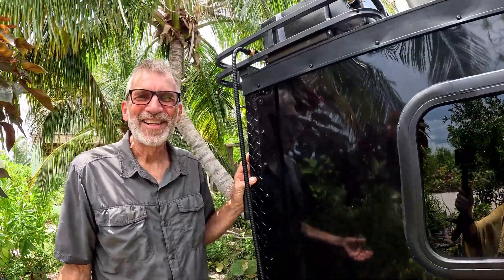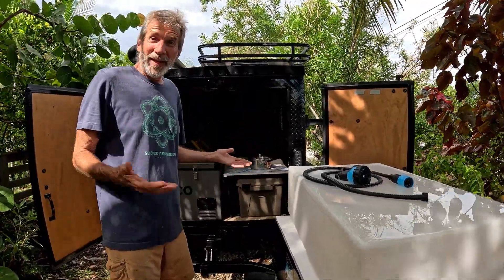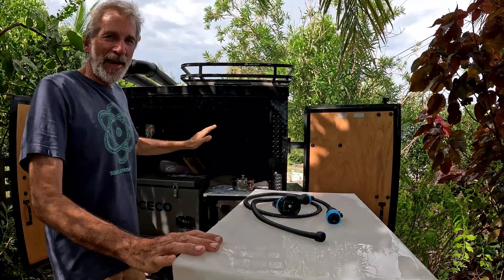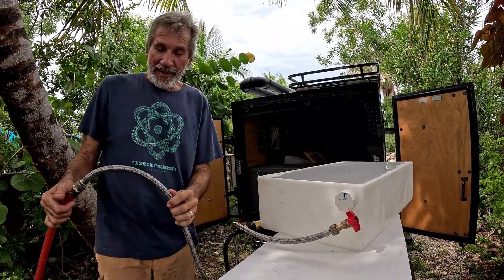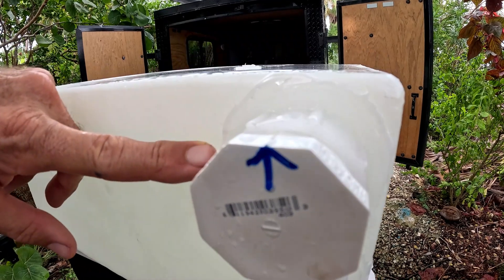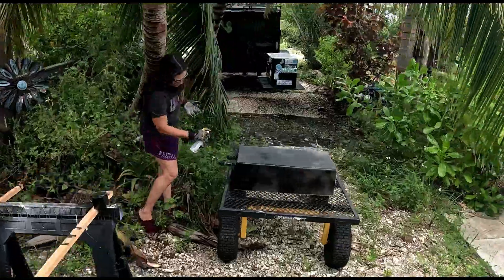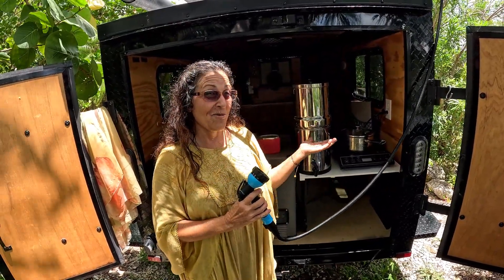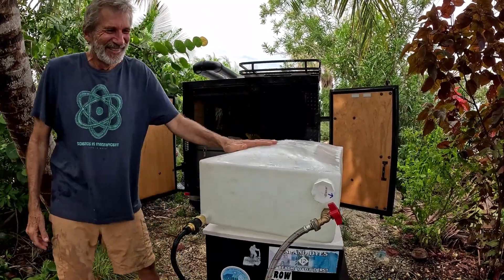DIY Water Tank for Overland Camper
We configured a water tank from an old houseboat to provide an additional 12 gallons of storage capacity for our off-grid overland camper trailer.